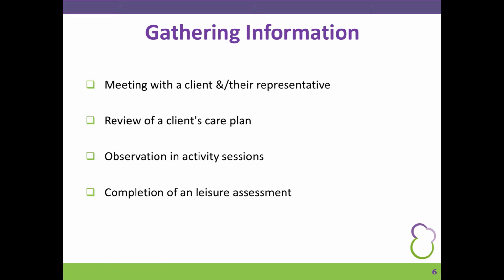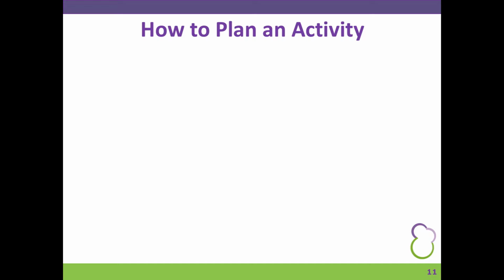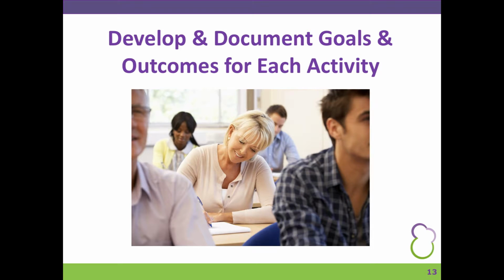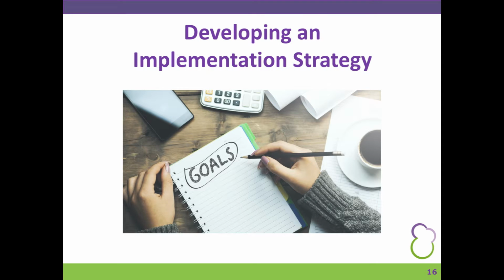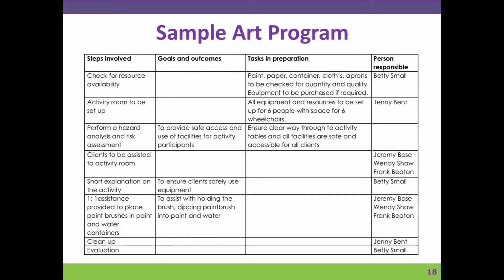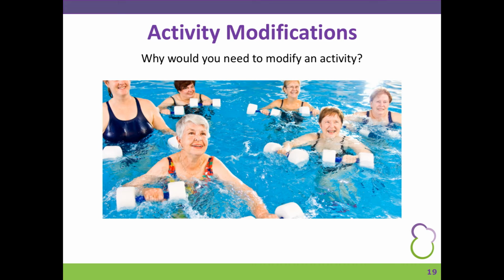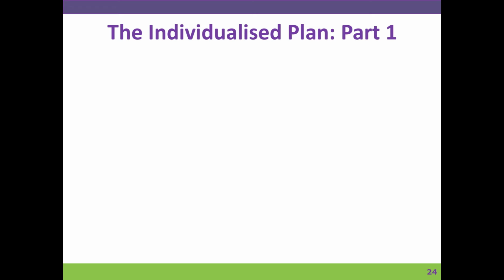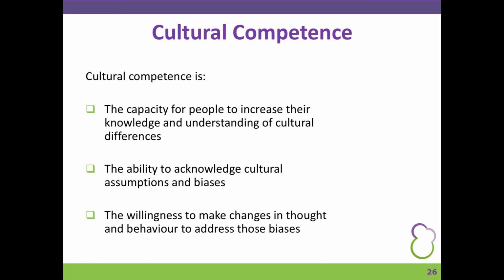Webinar 1 - Plan and Implement